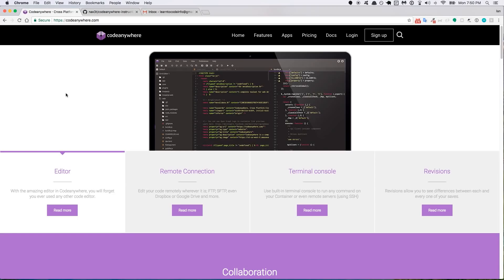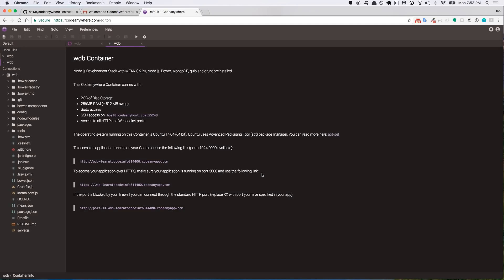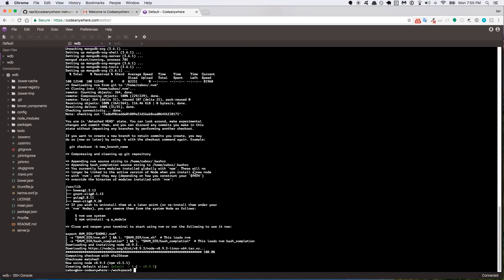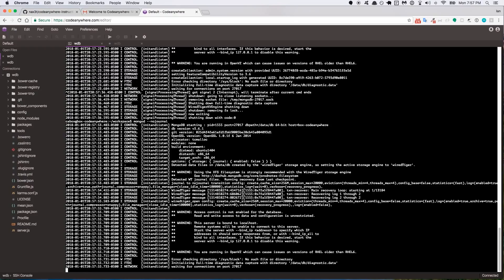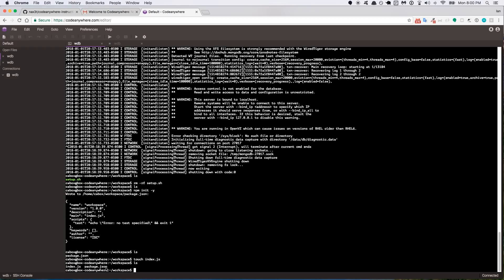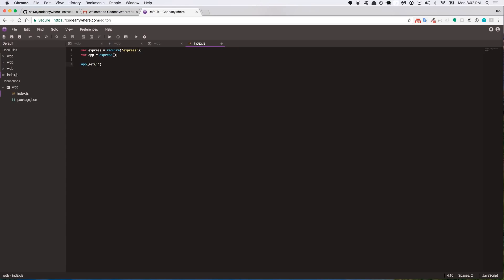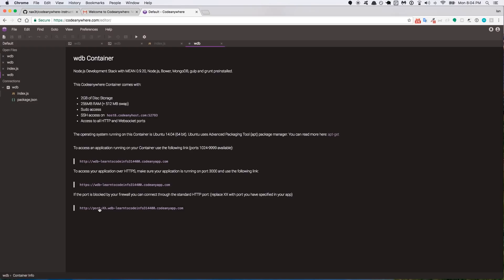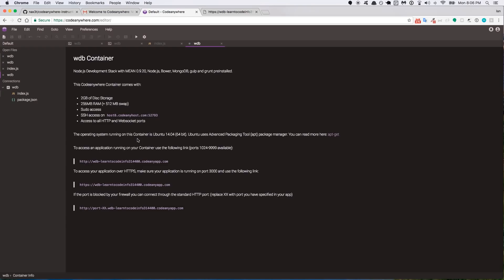How to Setup Node and MongoDB with Codeanywhere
Learn how to create a Codeanywhere workspace and install Node and MongoDB.

Update 01/02/18: I've added further instructions to the GitHub repository for configuring mongod to use --nojournal by default, you can find those instructions

As a side note, this video is made for students of The Web Developer Bootcamp, so when I mention Colt and the course that's what I'm talking about